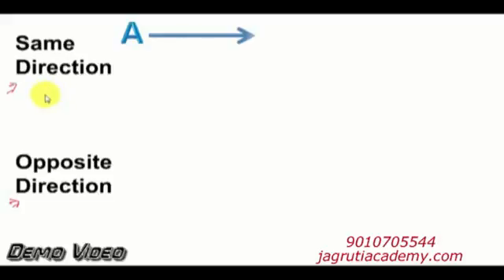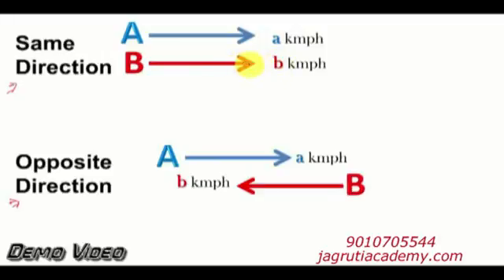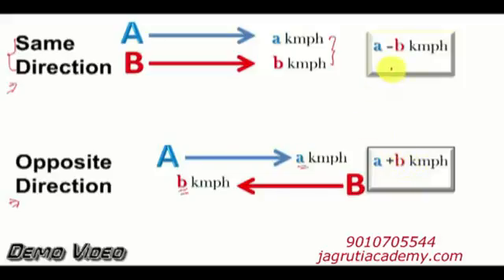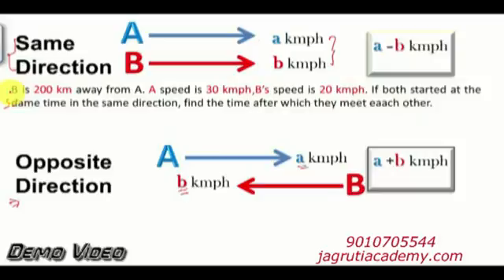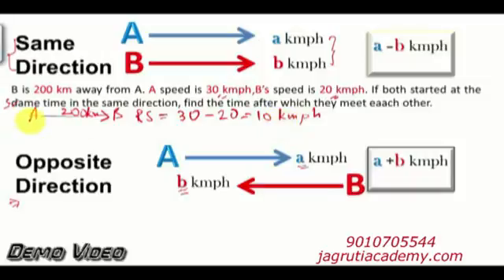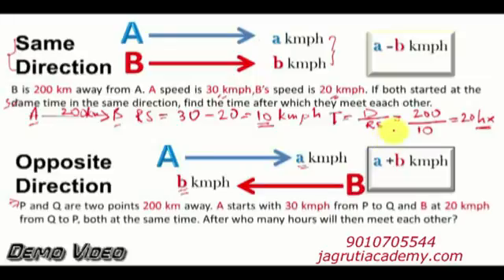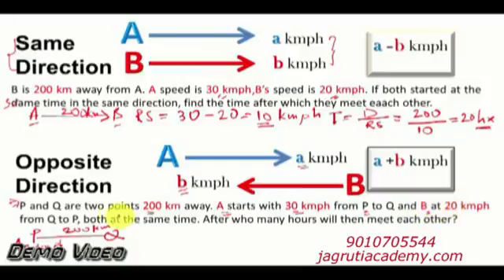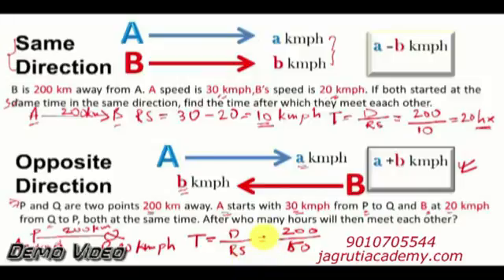Time and Distance INTRO A06 Demo Video, jagrutiacademy.com